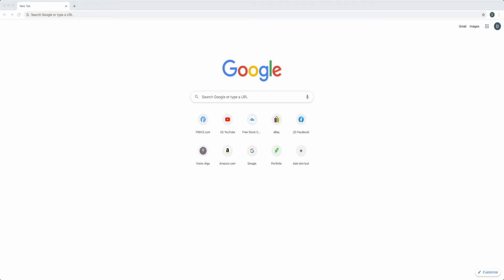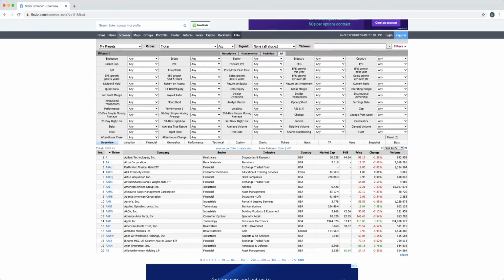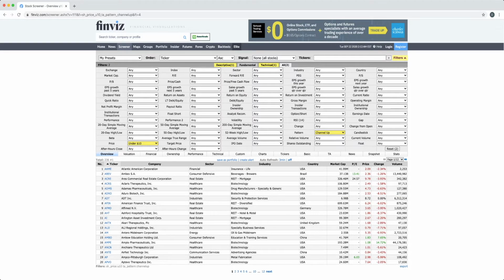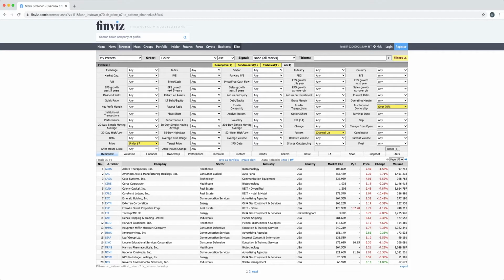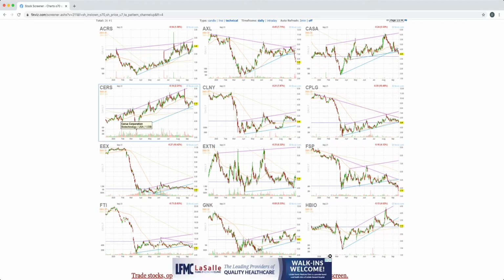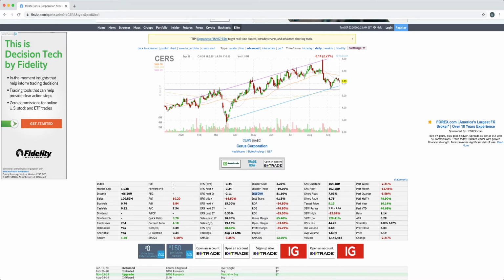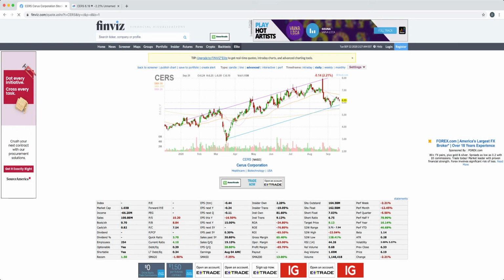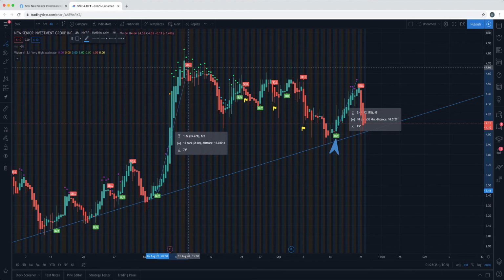How To Find Swing Trades For The Trading Algorithm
This is a quick overview on how to find the best swing trades with FinViz for use with our stock trading algorithm tool.